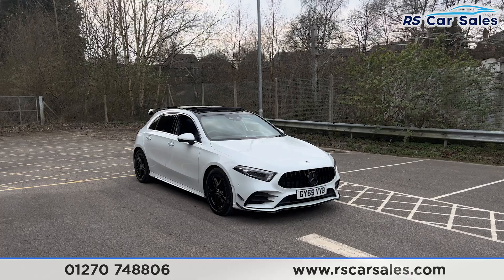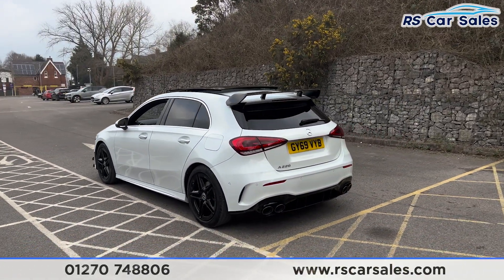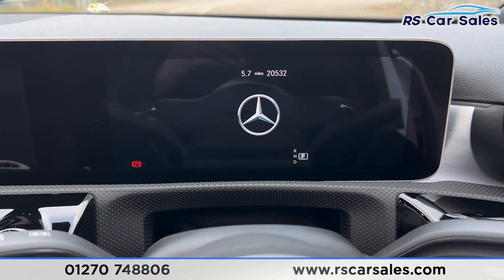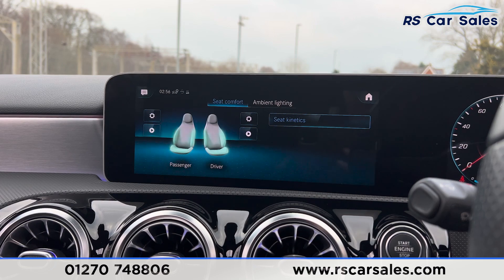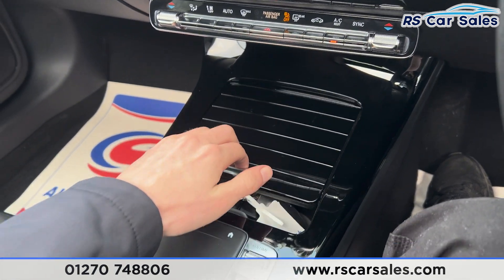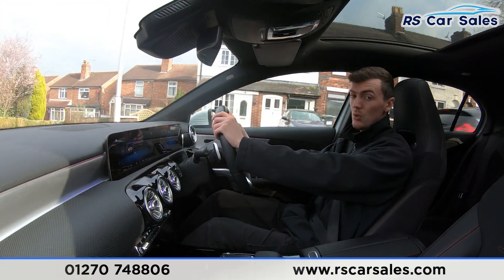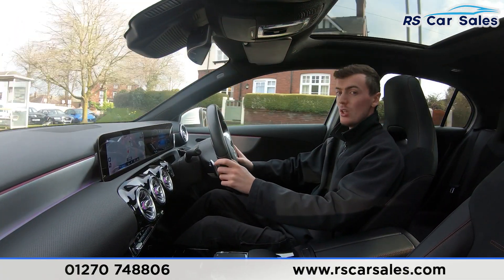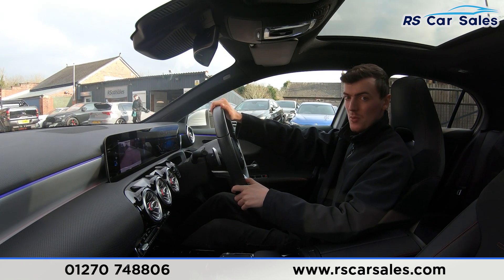MERCEDES-BENZ A 220 AMG LINE PREMIUM PLUS | RS Car Sales GY69